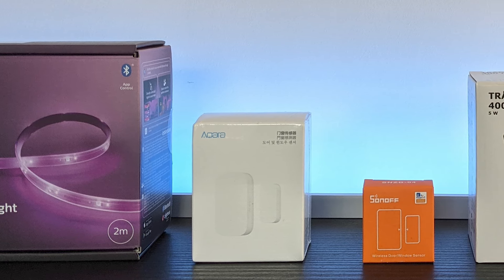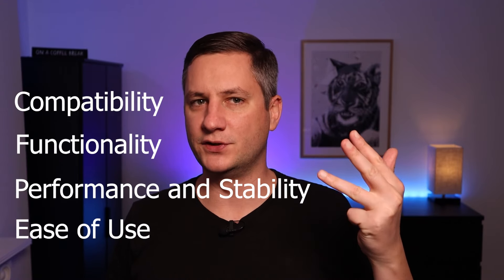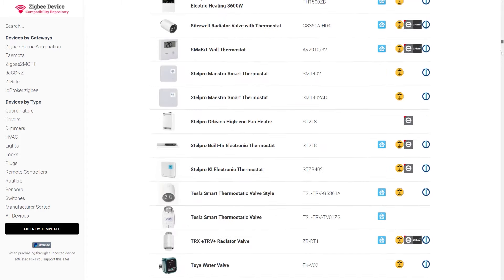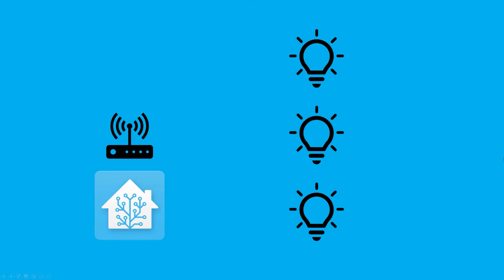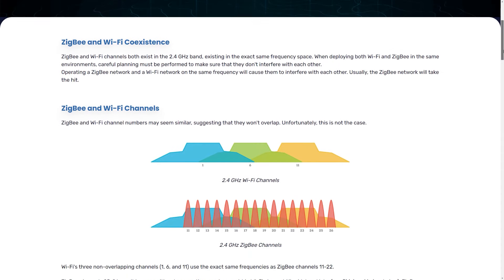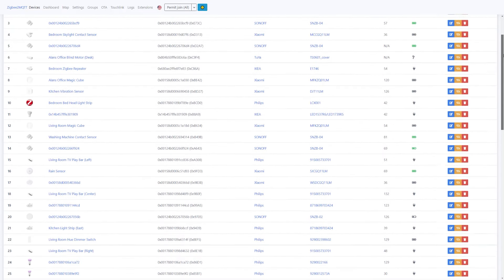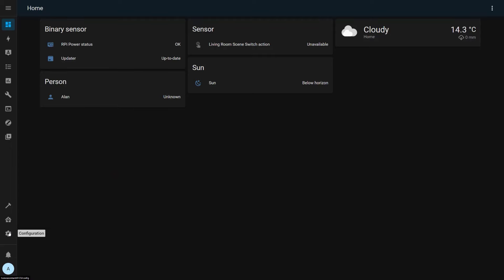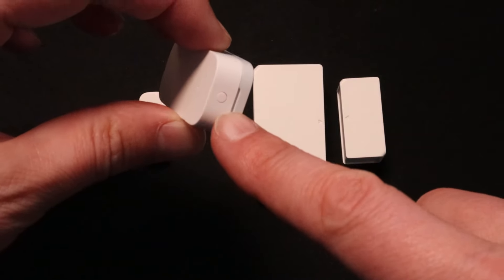Zigbee2MQTT vs ZHA (Zigbee Home Automation) - Which should you use for your Smart Home?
What's better for connecting Zigbee devices directly to Home Assistant - Zigbee2MQTT or ZHA (Zigbee Home Automation)?

I look at both of these platforms and rank them against each other in the following categories:
00:00 - Intro
01:31 - Zigbee Device Compatibility
03:08 - Functionality of the Platform
05:35 - Performance and Stability
06:32 - Ease of Use
07:41 - Who wins?